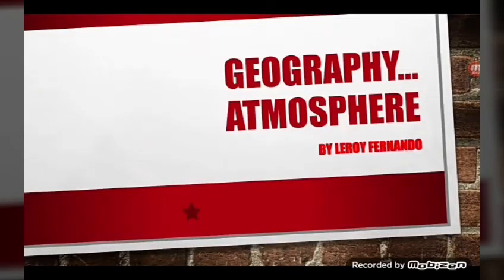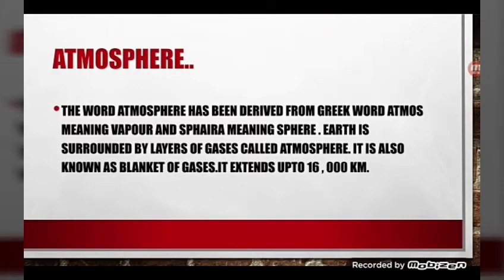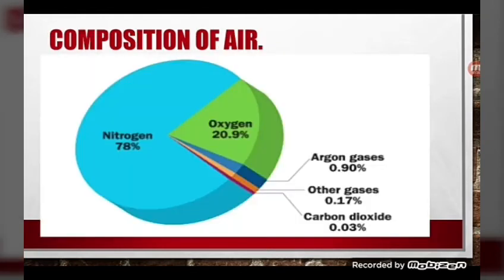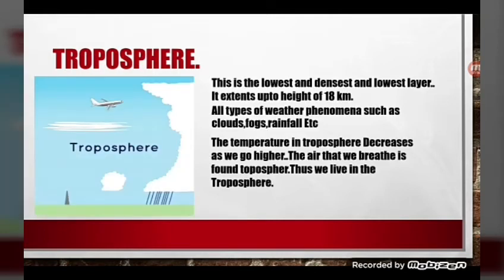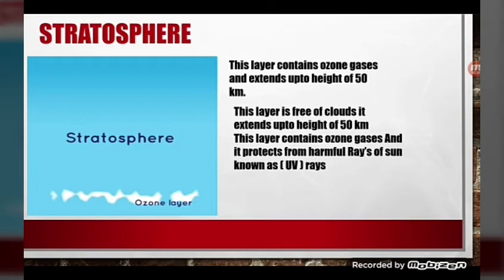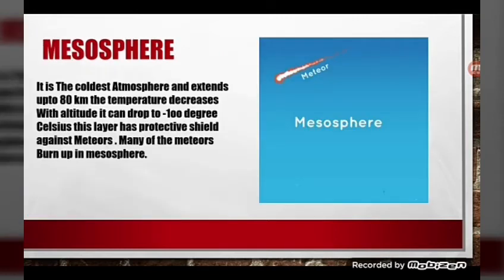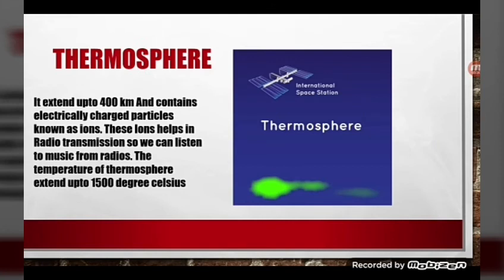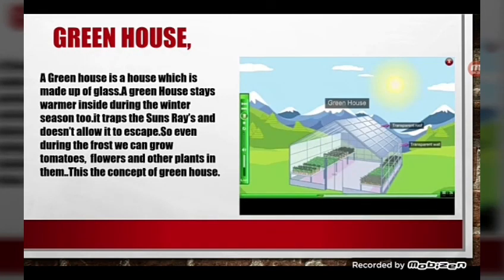A Brief PPT About Atmosphere | Educational Topic #1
Hey Guys
What's upp!!!
Today I am back with the educational topic about Atmosphere
In this Video I have Explained What is atmosphere And Green house.